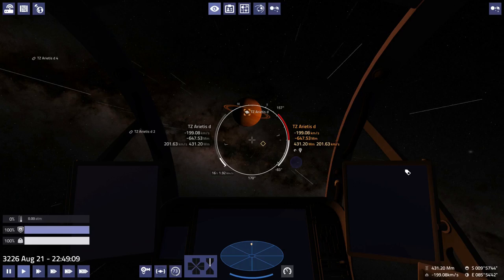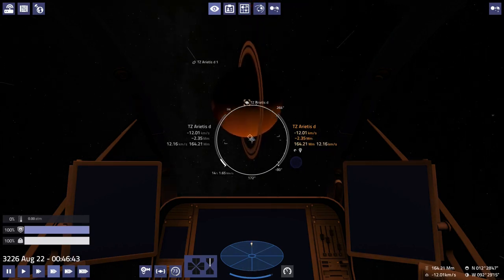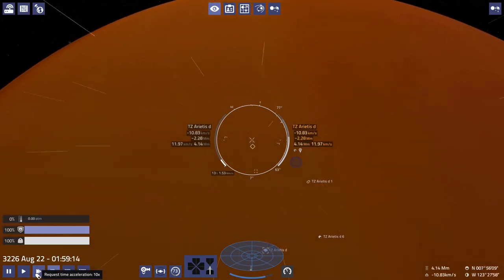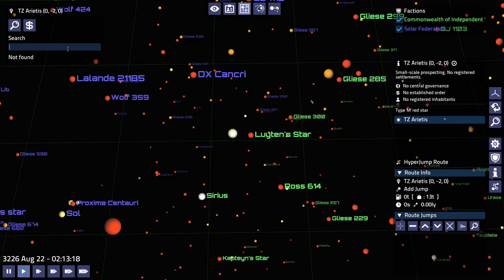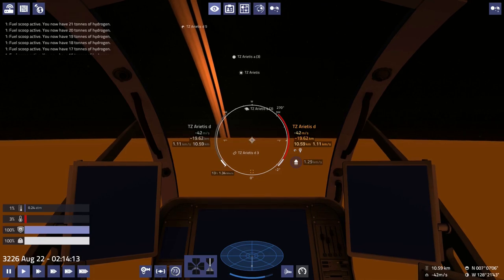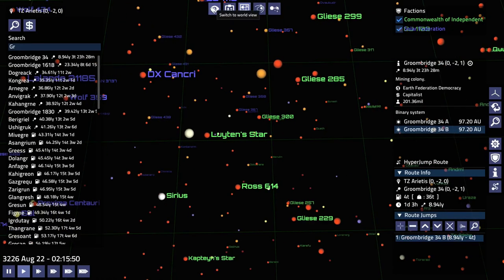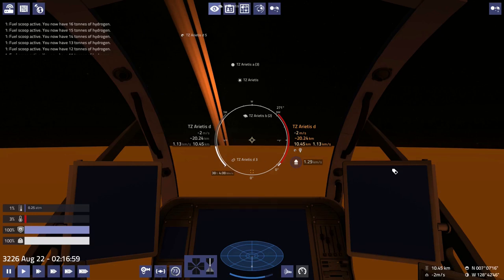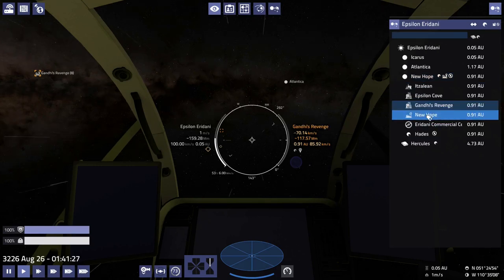Pioneer: Frequently Failing #24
Exploring the space sim game Pioneer, fairly poorly.  Scoopin' and scootin'.